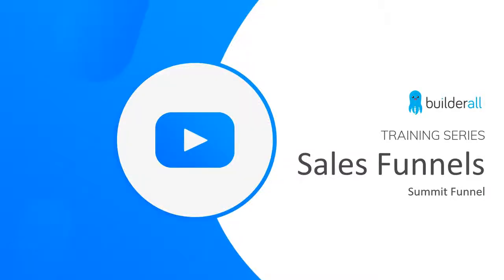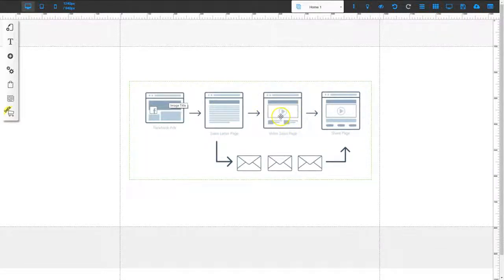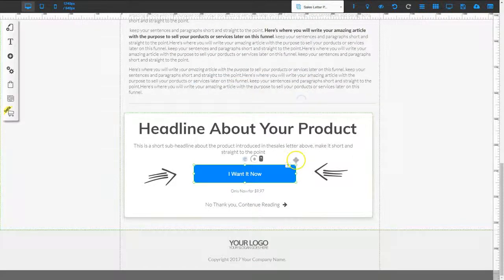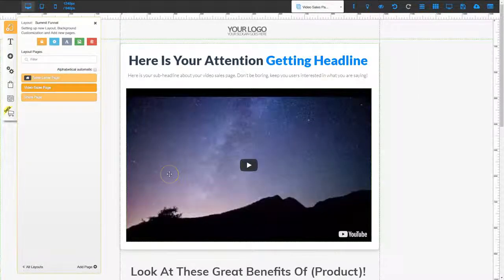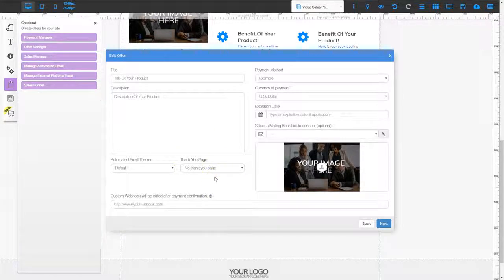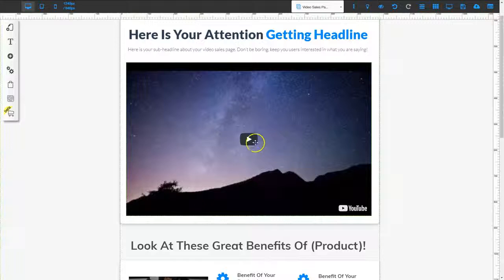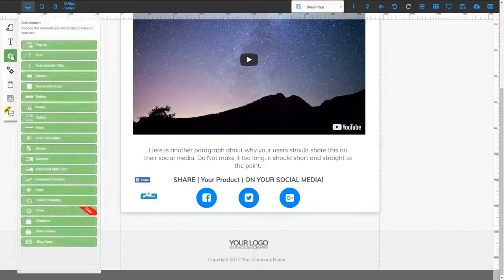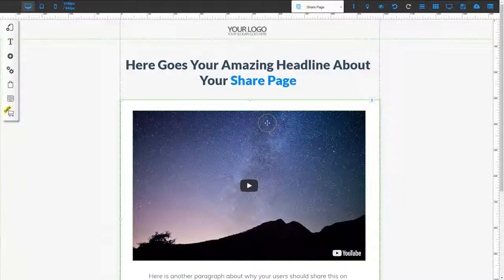#03 Summit Funnel - Builderall USA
The BuilderAll Internet Marketing Platform is hands down the best, and most cost effective way for ANYBODY to build, create, and promote their online business, niche, or product, or talent!